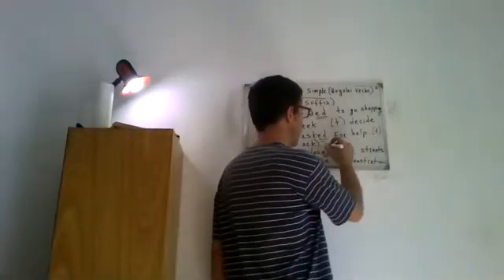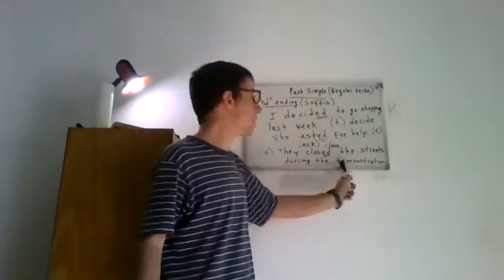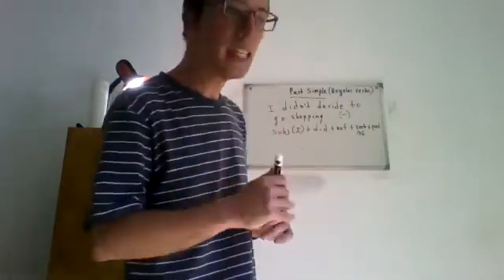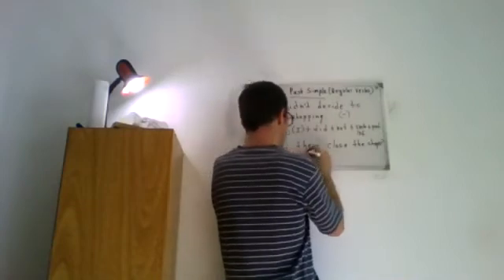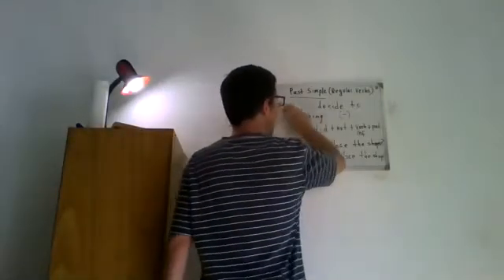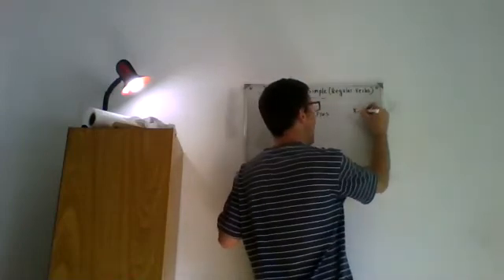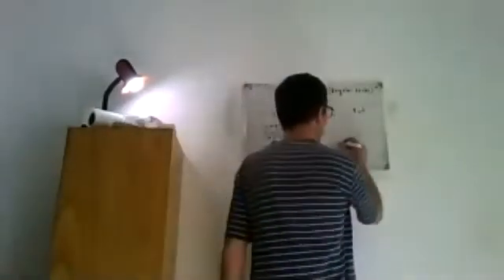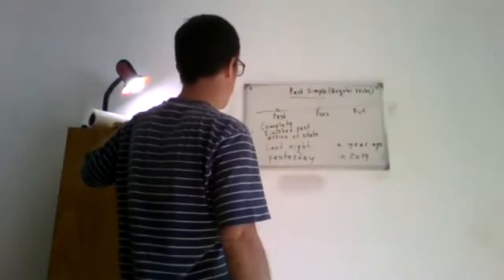Class 3 Adults II UP English Academy Instituto Don Bosco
Class 3  - Adults II -  Prof. Darío Talamoni - UP English Academy -  Instituto Don Bosco-